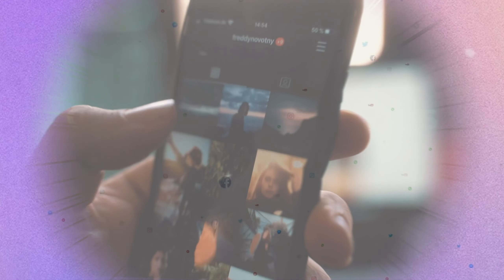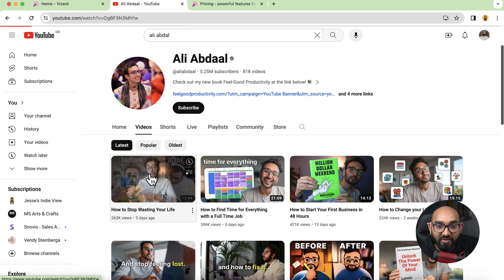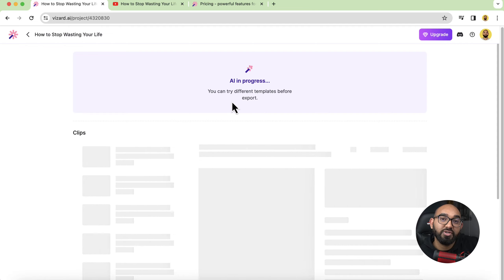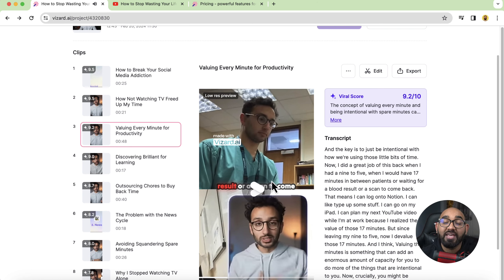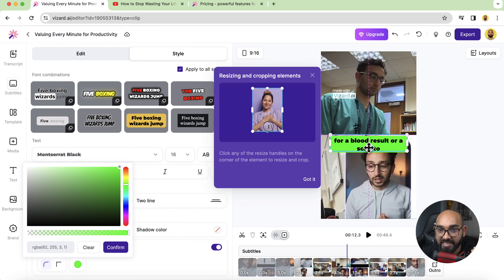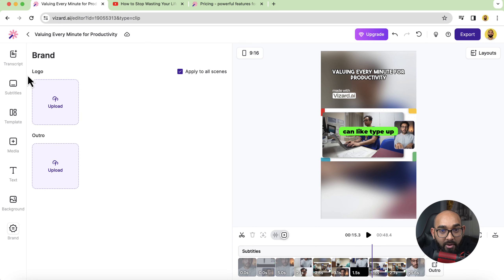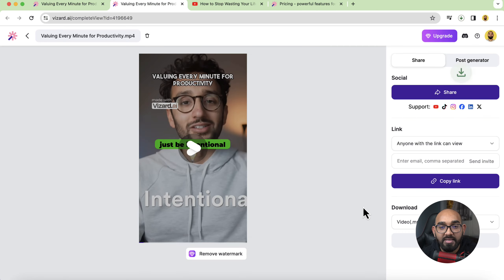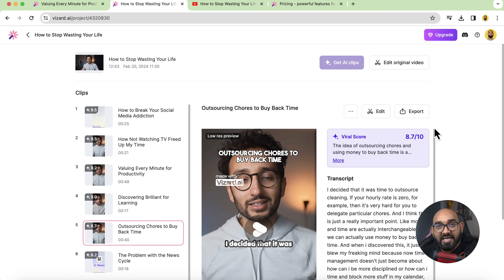Create and Download Short Videos with AI for FREE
Vizard.ai is your ultimate AI video editor companion, transforming a single video into over 10 viral short clips tailor-made for TikTok, YouTube Shorts, Instagram Reels, and beyond. Say goodbye to laborious editing tasks and hello to effortless daily posting, freeing up valuable time for unleashing your creativity. Join Vizard's thriving community of over 450,000 creators and kickstart your journey to content creation success today!

Effortlessly craft engaging clips from podcasts, webinars, or any talking head videos tailored for TikTok, Shorts, Reels, and beyond! Seamlessly edit, caption, and auto-publish with just one click. Save countless hours on editing and witness your social media accounts flourish!

In this video, I have demonstrated the process to use an AI Tool to generated short form videos from one long form video link provided. You can use Vizard.ai to create multiple short form videos to upload on TitkTok, YouTube, Facebook, Instagram or any other platform you want.

VIzard has a free plan for people who wants to get short form videos automatically created from a long form one, and they can download 50 short form videos completely free of cost.